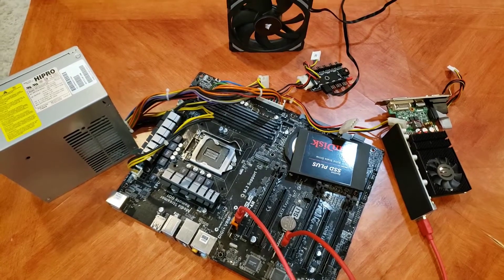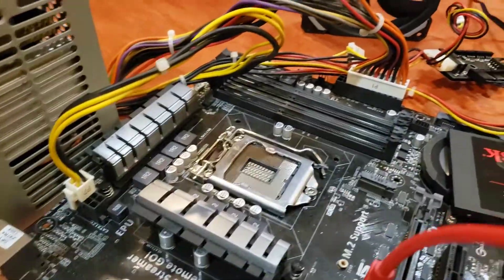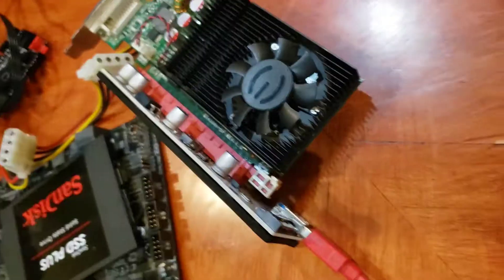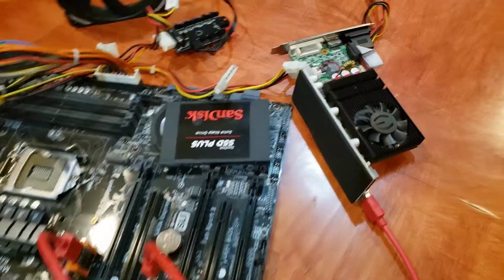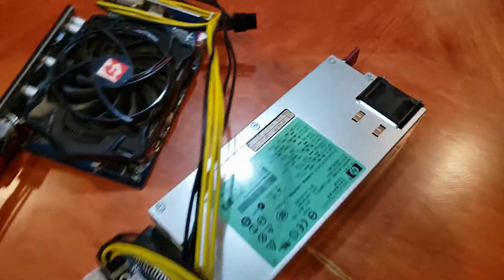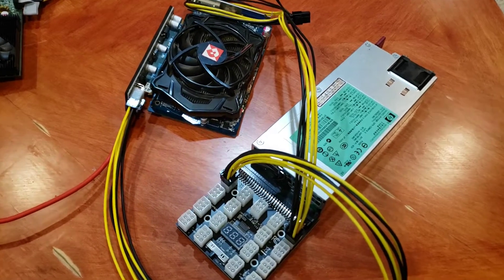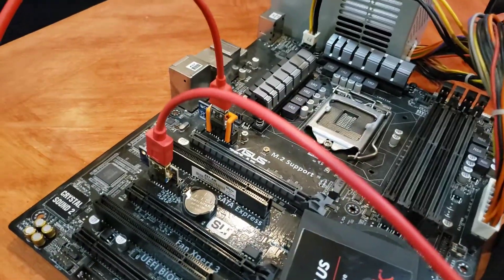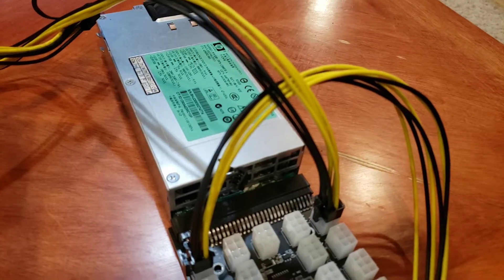SERVER PSU CONNECTIONS GUIDE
Just a quick video showing how to keep the psu's seperated when using 2 power supplies (server and atx).